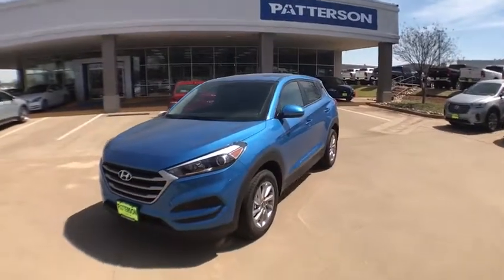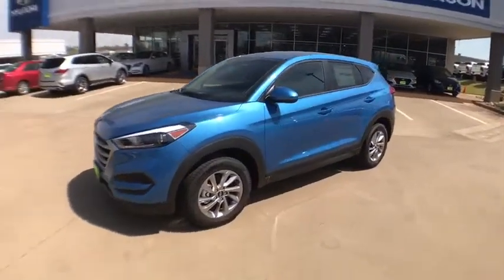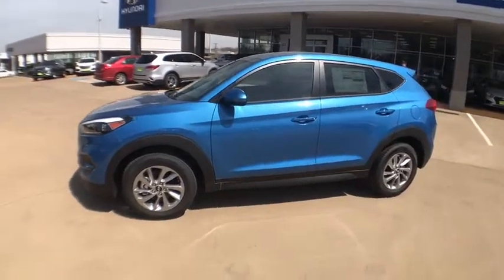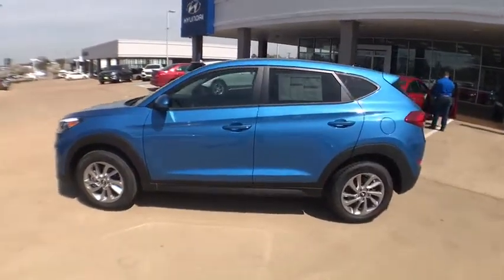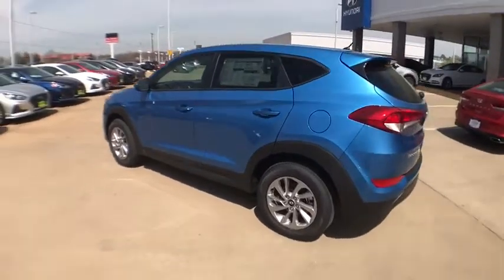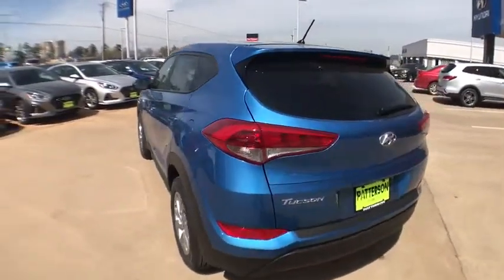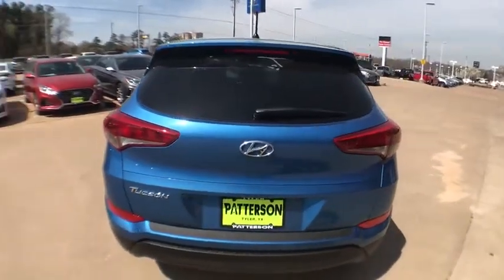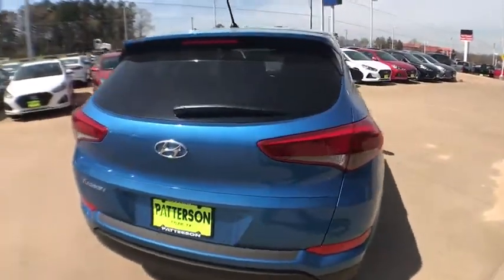2018 Hyundai Tucson Longview-Tyler, Mineola, Jacksonville, East Texas, Lindale-Hideaway, TX H609961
CARIBBEAN BLUE New 2018 Hyundai Tucson available in Longview-Tyler, Texas at Patterson CDJR Hyundai Tyler. Servicing the Mineola, Jacksonville, East Texas, Lindale-Hideaway, TX area.
2018 Hyundai Tucson SE FWD - Stock#: H609961 - VIN#: KM8J23A4XJU609961

3120 S SW Loop 323

: CD Player, OPTION GROUP 01, Aluminum Wheels, Back-Up Camera, Bluetooth, iPod/MP3 Input. FUEL EFFICIENT 30 MPG Hwy/23 MPG City! WHY BUY FROM US: Patterson of Tyler treats the needs of each individual customer with paramount concern. We know that you have high expectations, and as a car dealer we enjoy the challenge of meeting and exceeding those standards each and every time. Allow us to demonstrate our commitment to excellence! OPTION PACKAGES: Fuel economy calculations based on original manufacturer data for trim engine configuration.